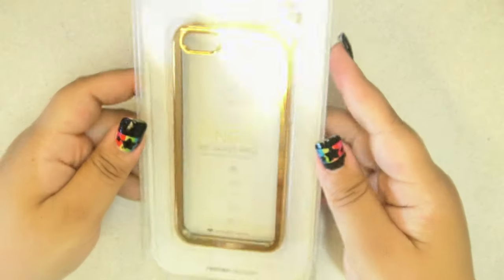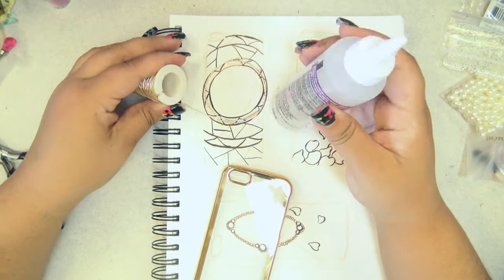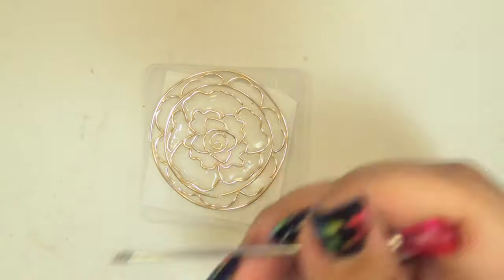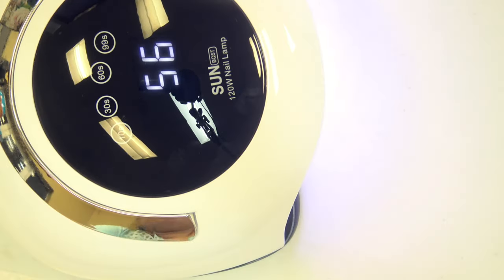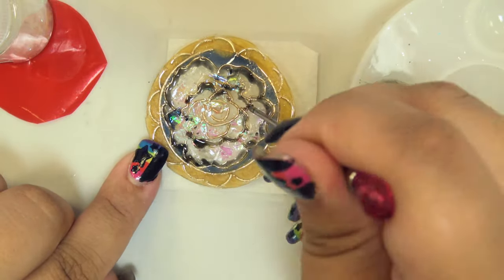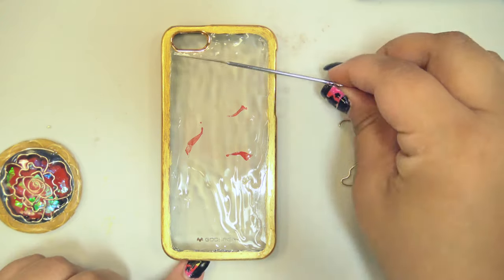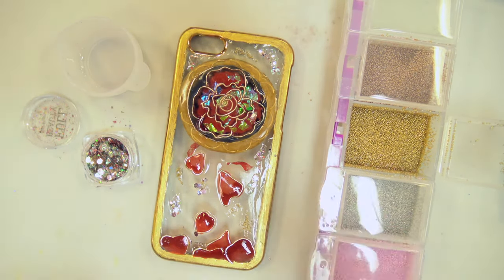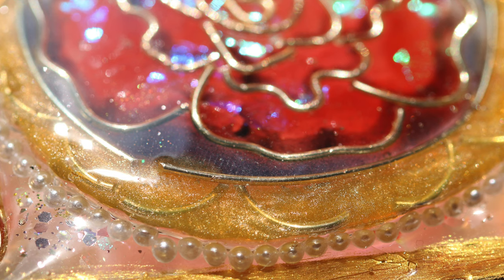DIY UV Resin Project: Clear Jelly Phone Case [Beauty and the Beast]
Materials Used:
- UV Resin
- Tim Holtz Distress Re Inkers
- 120 Watt UV Lamp
- Clear Jelly Phone Case
- Gold Acrylic Paint
- Jewelry Wire
- Pliers
- Gold Caviar Beads
- Iridescent Flakies
- 2mm white pearl beads (no holes)
- Glitter

"Young Love" by Liqwid